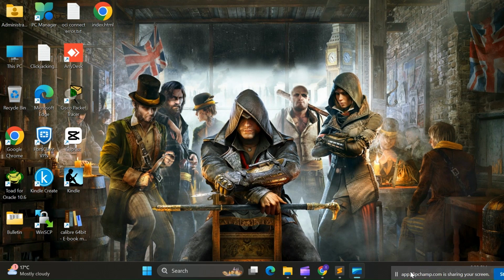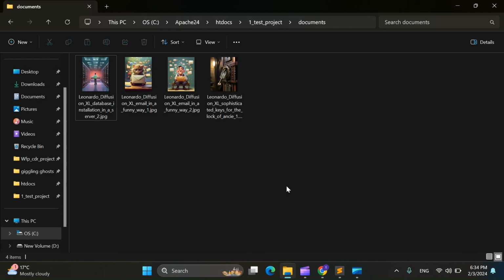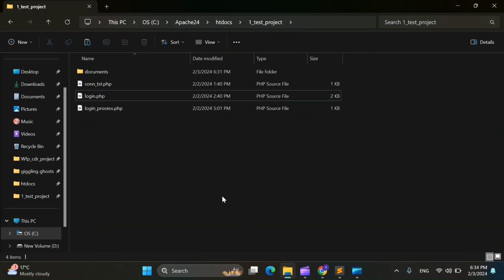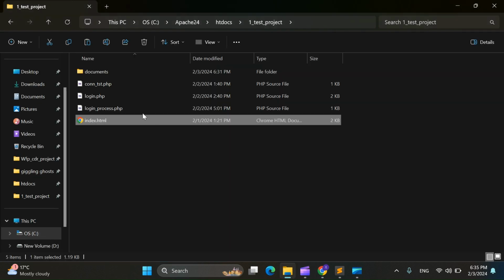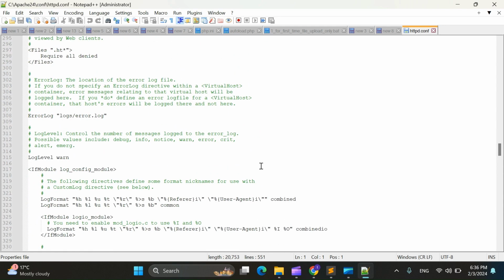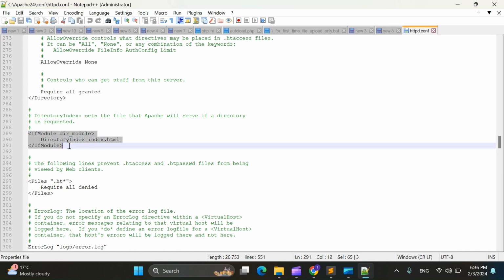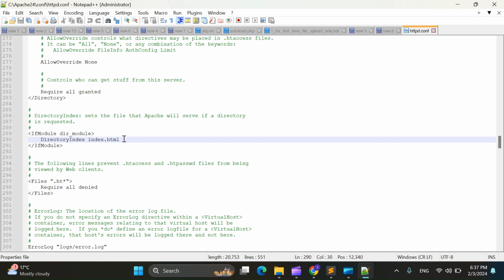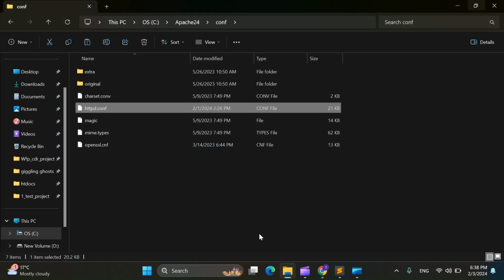Prevent unauthorized access to project's folders through URL, in PHP